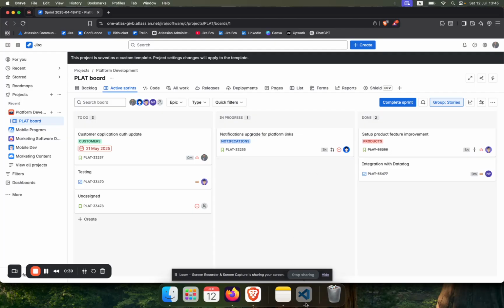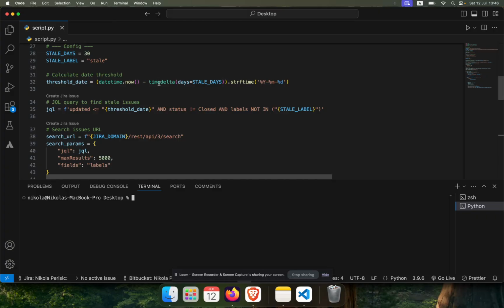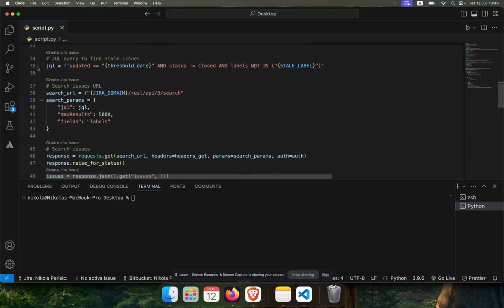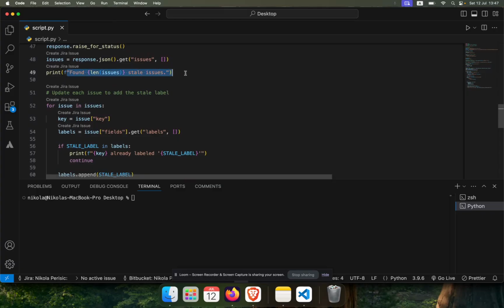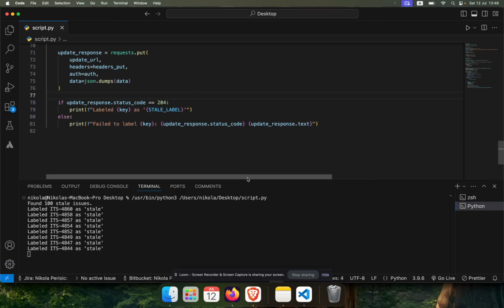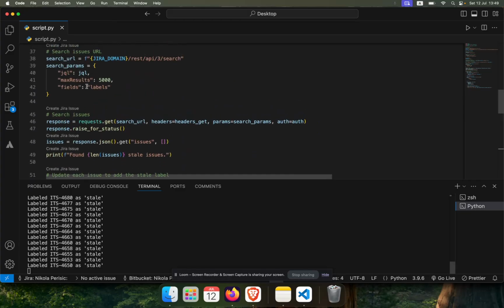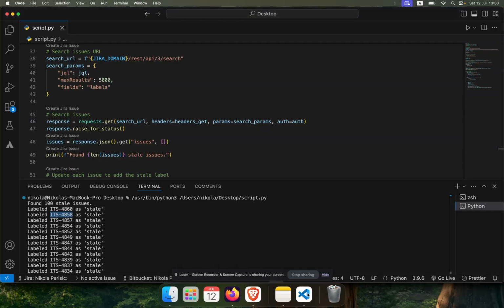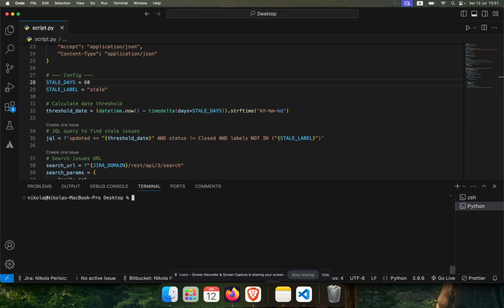Jira Automation with Python - Add labels to stale issues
Automate the adding of the labels that didn't have any activity in the last 30,60,90 or more days. This script goes through all projects and checks based on the JQL query.